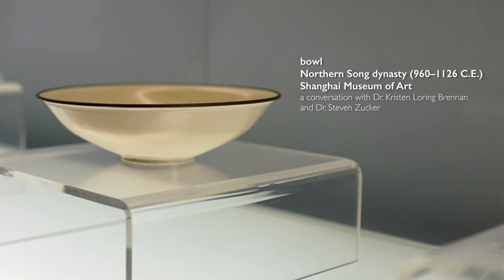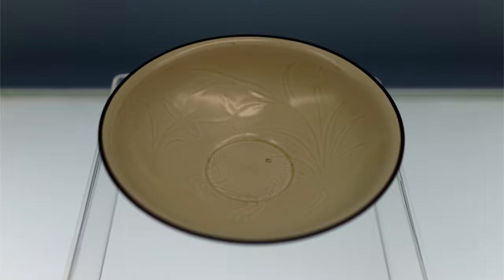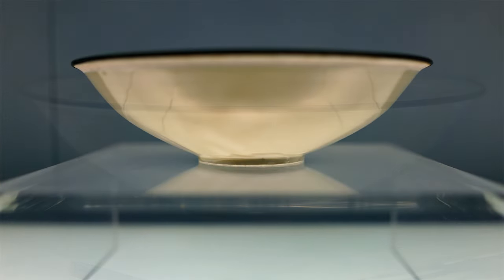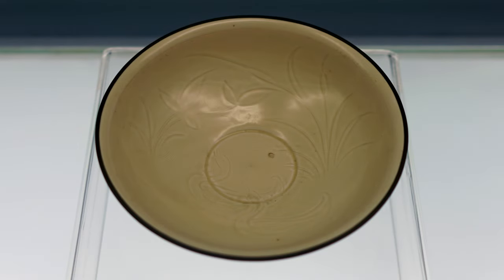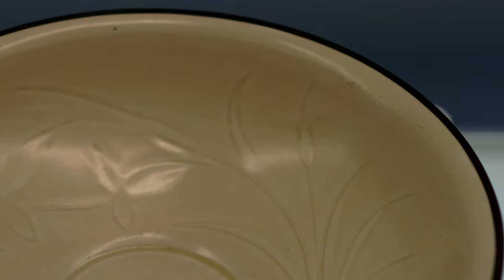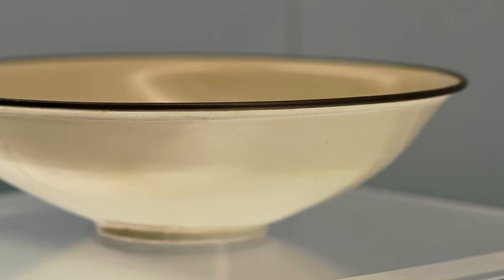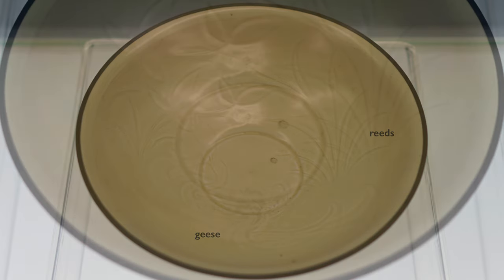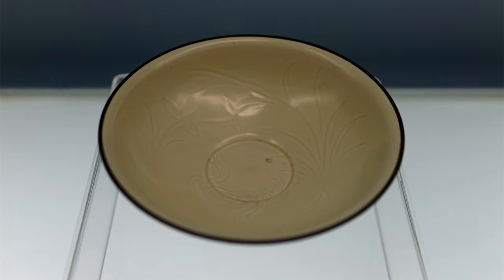White Porcelain, Ding ware in the Northern Song dynasty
Ding ware bowl, 960–1126 C.E., Northern Song dynasty, China (Shanghai Museum)

speakers: Dr. Kristen Brennan and Dr. Steven Zucker